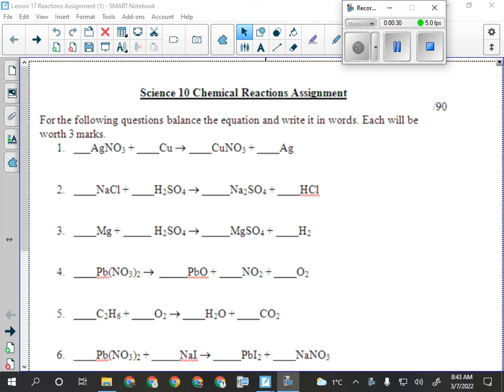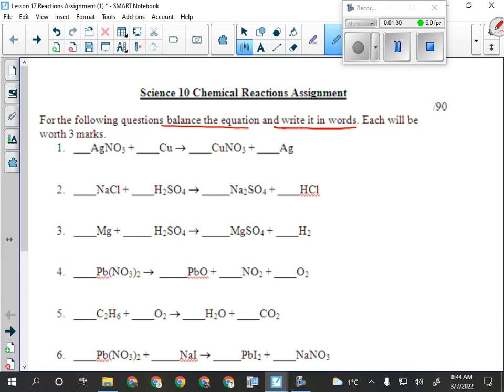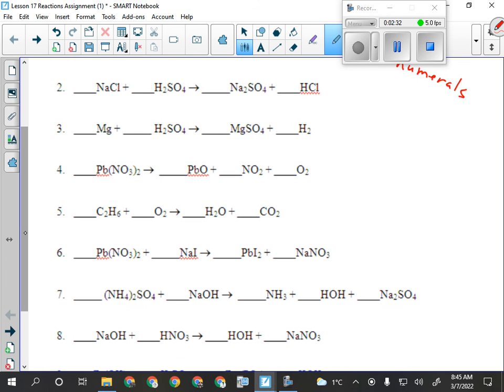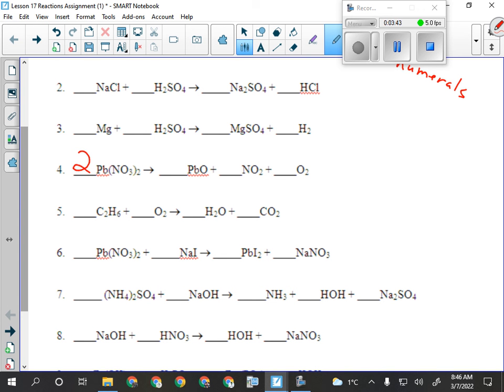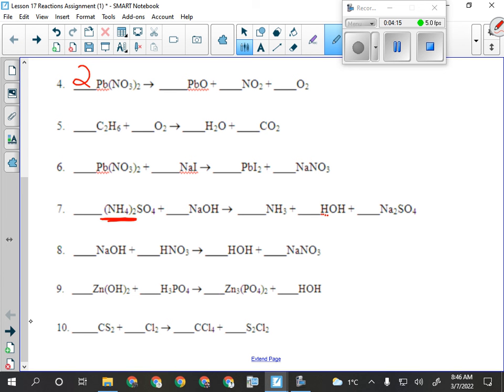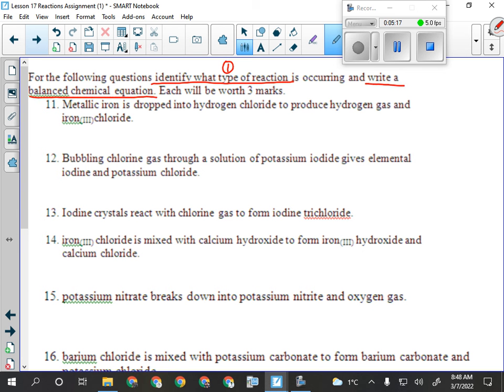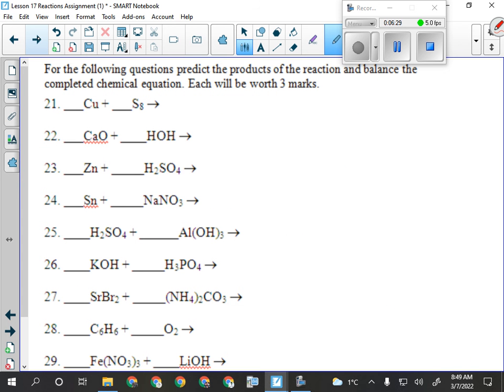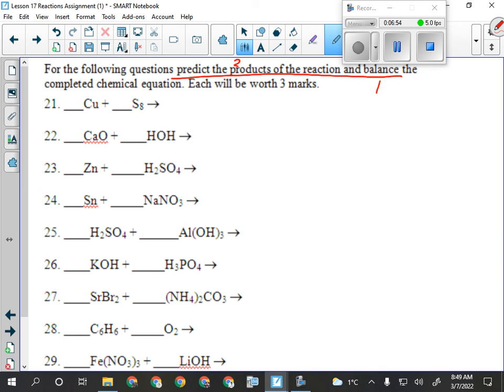Science 10 Unit 1 Chemical Reactions Assignment